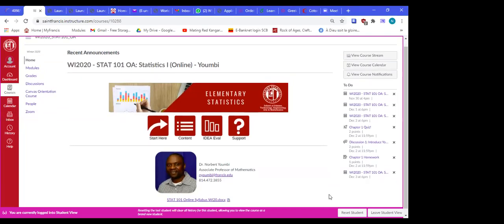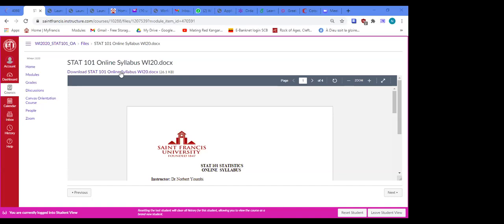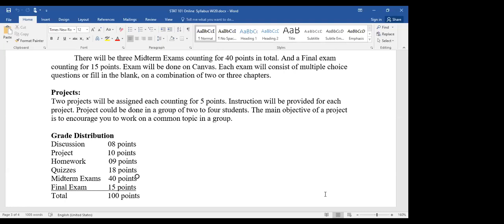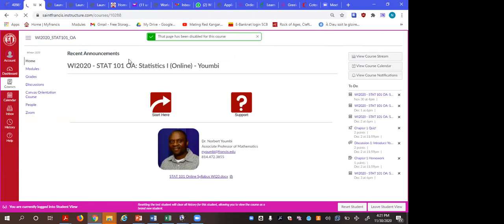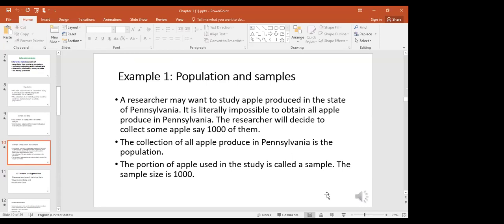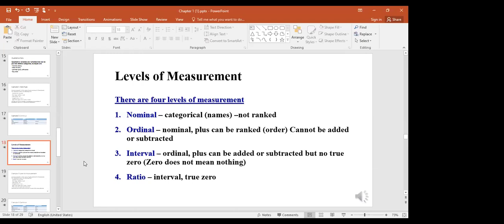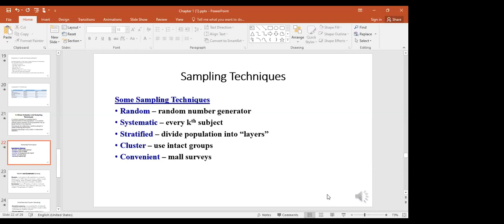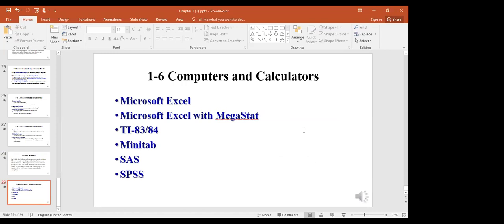STAT 101 Introduction